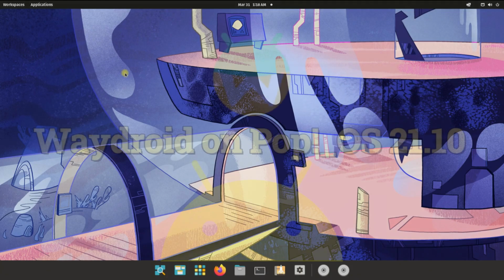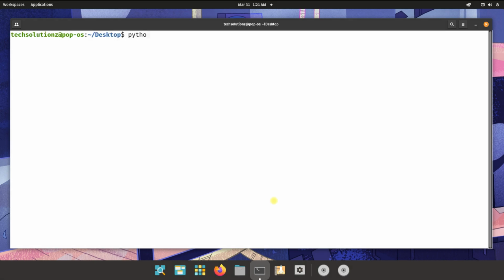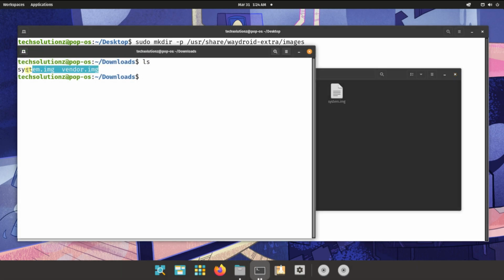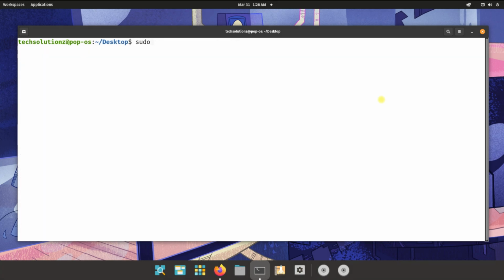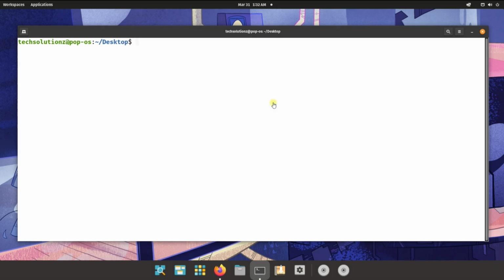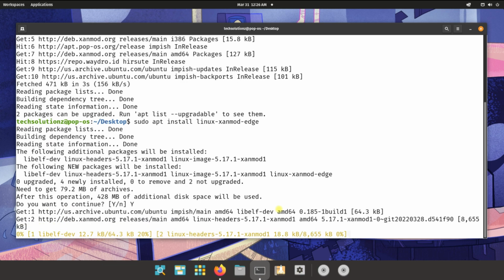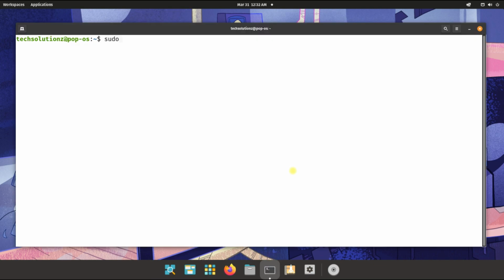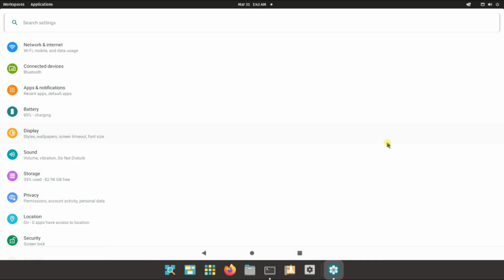How to Install Waydroid on POP!_OS 21.10 | Installing Waydroid Android on PopOS 21.10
How to Install Waydroid on POP!_OS 21.10 | Installing Waydroid Android on PopOS 21.10 | Android 10 on PopOS | Installing Waydroid on Ubuntu 21.10 based PopOS is made easy and simple with us. Follow the correct Waydroid Installation Steps for your Pop OS with us.
Important things to do:
1. Install lxc curl and ca-certificates using apt install
2. run lsb_release -cs to check your build info
3. check python --version
4. add Waydroid Repository on your PopOS
5. Install Waydroid
6. Copy libgbinder files to /usr/lib
7. Install xanmod-kernel-edge
8. enable wayland session
9. Init Waydroid using sudo
10. run waydroid container and session
11. start waydroid on PopOS

Extract Both the Files and Copy to /usr/share/waydroid-extra/images